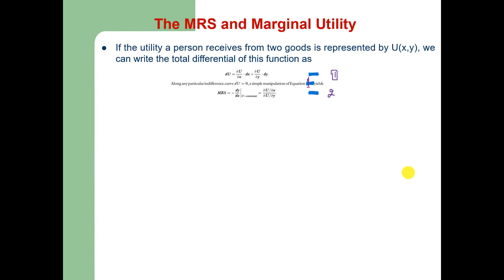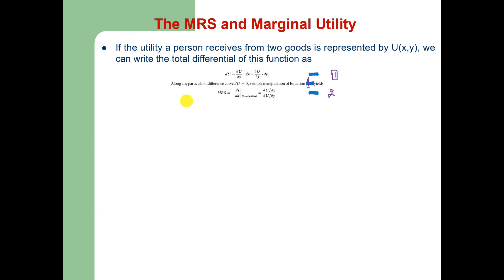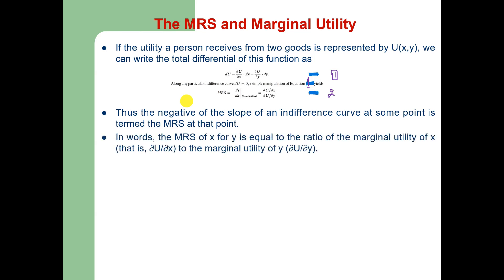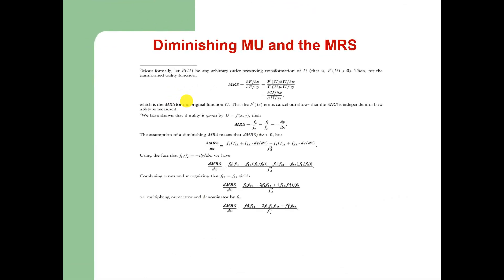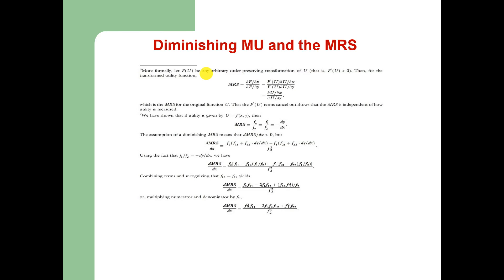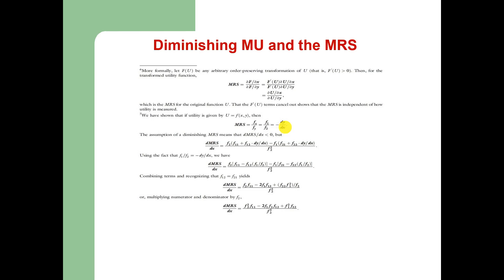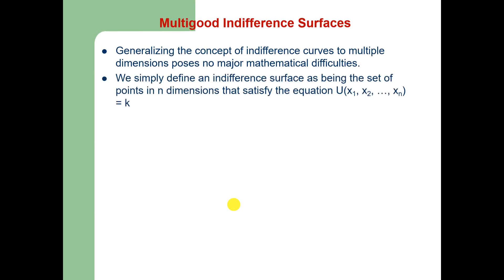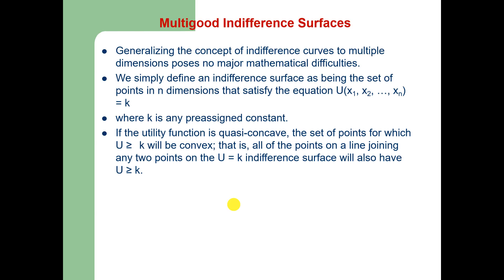442: The Marginal Rate of Substitution (MRS) and the Marginal Utilities (MUs)